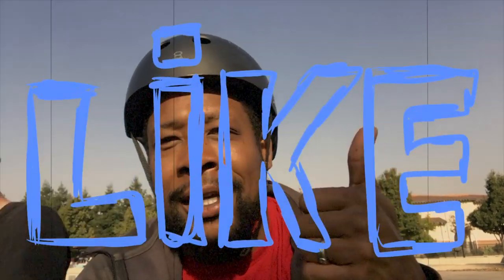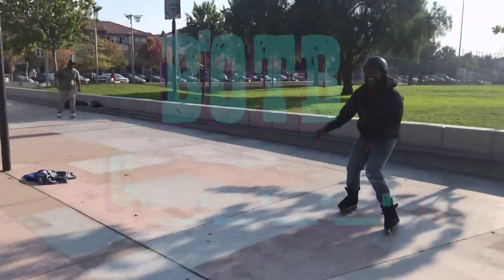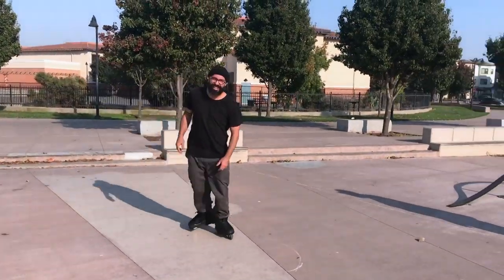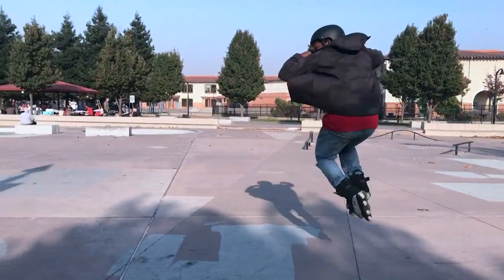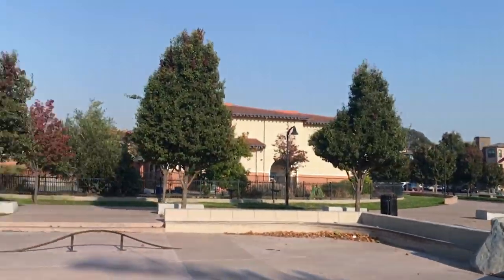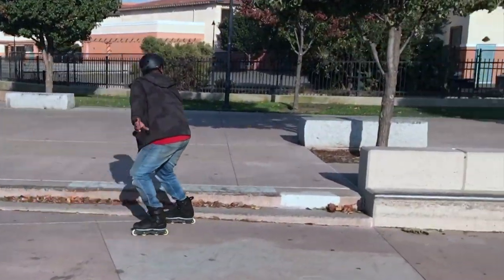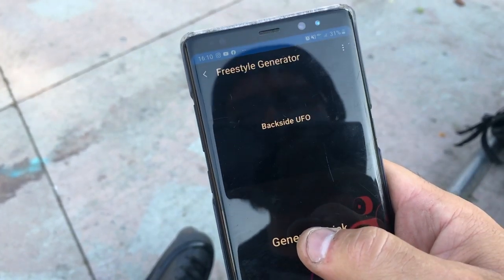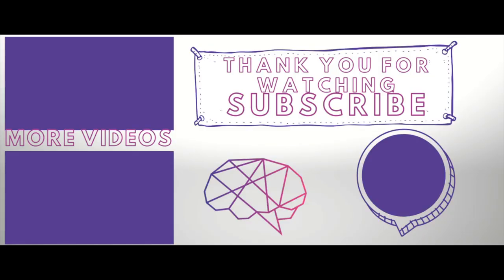BOTB Vs The Lino Life - A game of Cinco (BLADE) With Ricardo Lino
Blading on the Brain (Me) challenged The Lino Life (Ricardo) to a game of CINCO using the freestyle generator app on Andriod.

Watch as we randomly get a trick and try to get it right on the first try.

This is filmed entirely with my iPhone7 using the DJI Osmo Mobile 3 Stabilizer.

brain injury brain injury documentary TBI stories, TBI recovery stories, game of blade, cinco, inline skating,